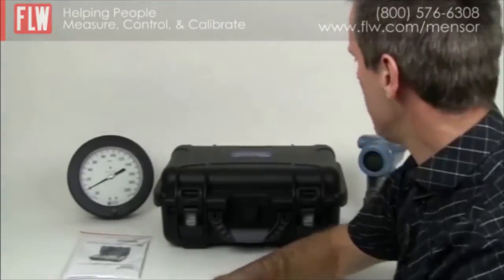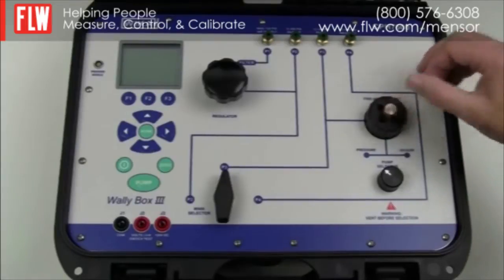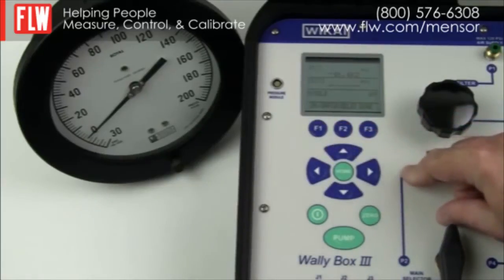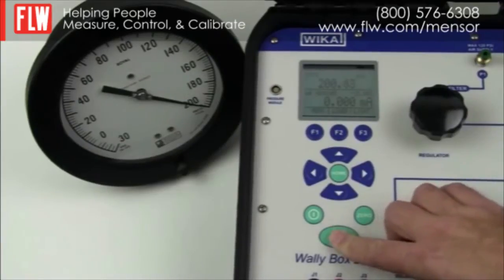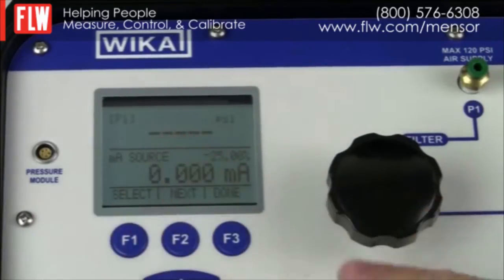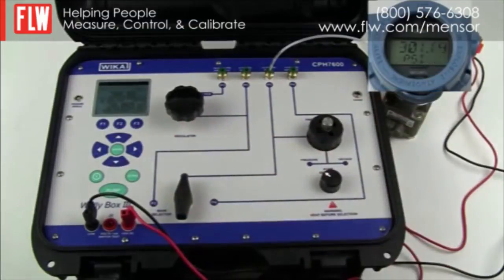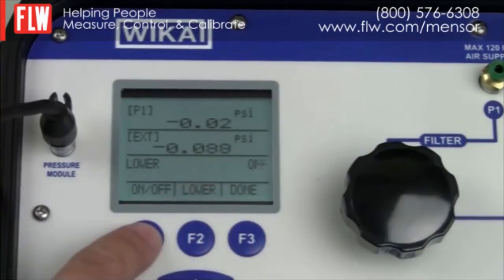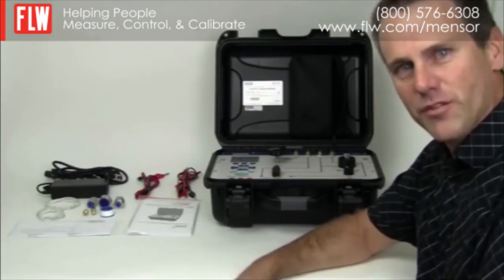WIKA Mensor Portable Pressure Calibrator Wally Box III CPH7600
The Wally Box III is a versatile pressure loop calibrator with an internal electrical pressure pump or the ability to pressurize externally or measure directly from an external source. In addition, an external transducer can be connected to extend the range of the system.